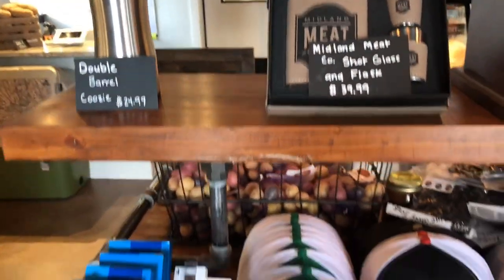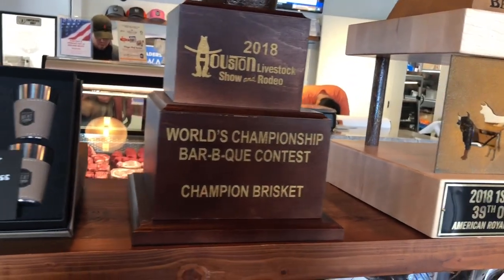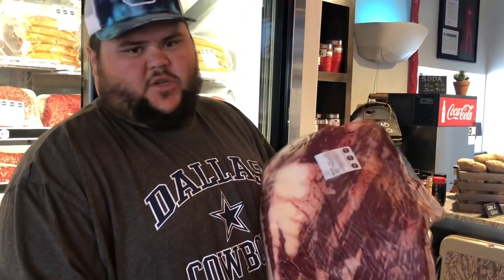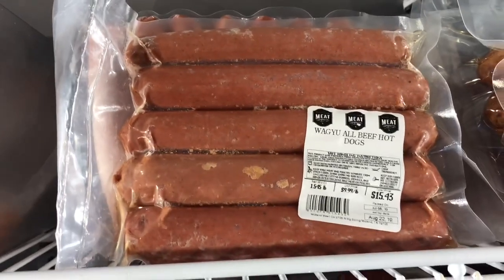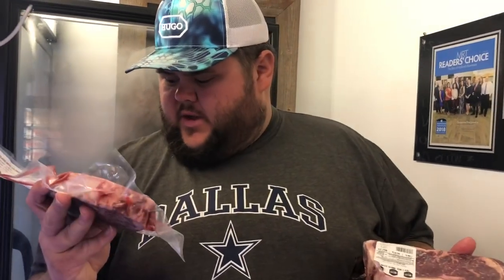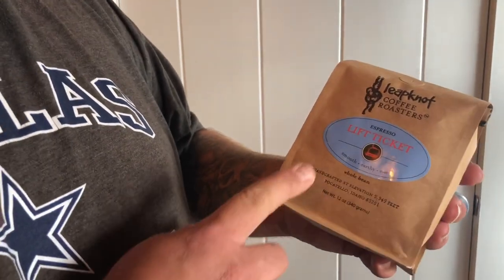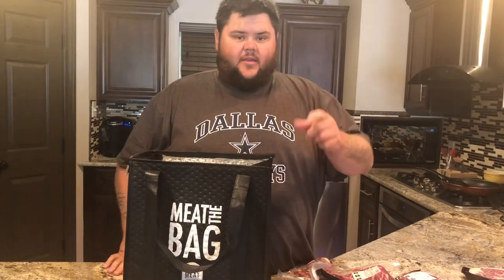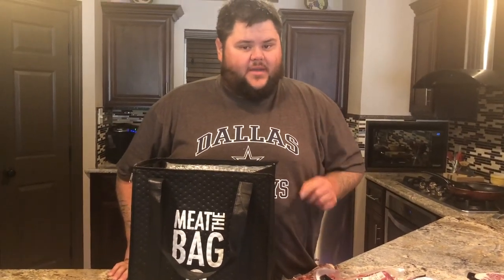Midland Meat Company- Midland, TX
Hey Guys!

This is a Frac Daddy Special Edition! I was able to go to the Midland Meat Company and film a video there to show y’all this hidden gem. Big shout out to John, the owner, for allowing me to do this! Unfortunately, our schedules did not line up and he wasn’t able to be there for the video, but I definitely would love to go back and meet him.

Midland Meat Company offers top notch Beef, Pork, Chicken, and Exotics. And the best part is everyday is Veterans Day! So that’s very cool.

Please do me a favor and check them out! Don’t be alarmed about the prices. Good quality is always worth it. A good quote to remember is “ Don’t question why better things are so expensive, ask why the other items are so cheap.”